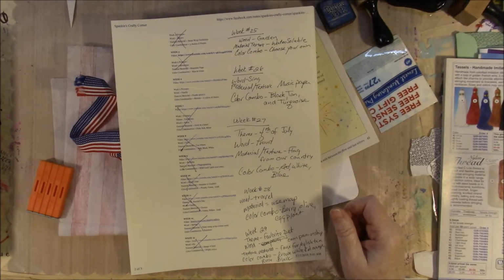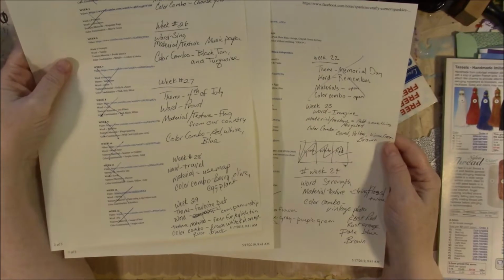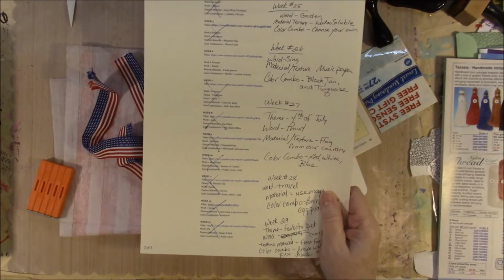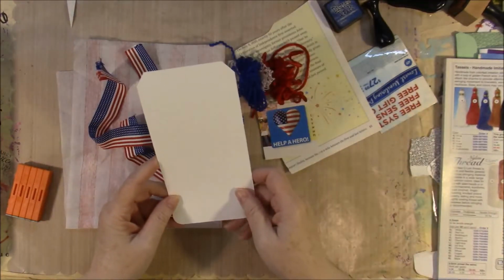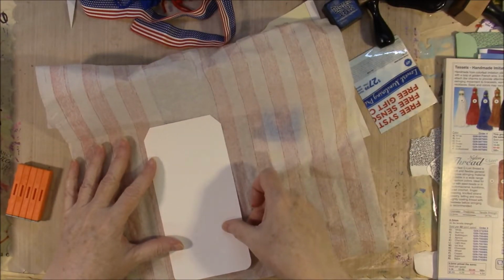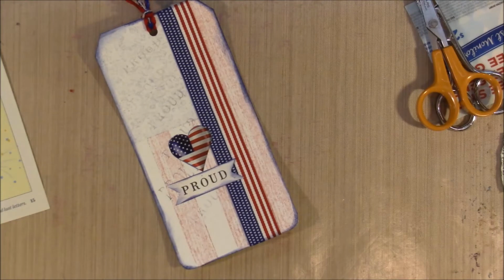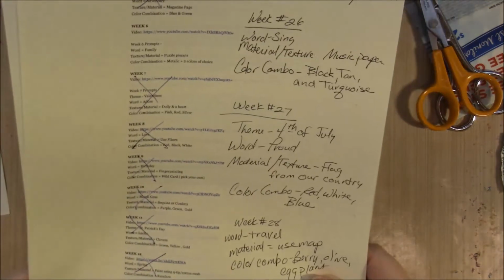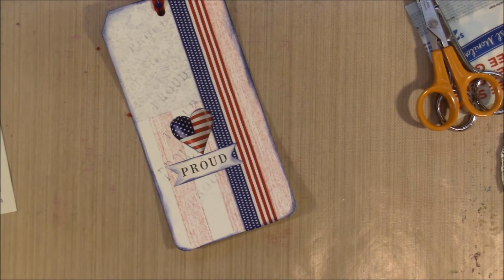52weeksTagChallenge week 27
My week 27 tag.
Spankie from Spankie's Crafty Corner has issued a 52weeksTagChallenge and I decided at this late date to play along. Each week she is listing prompts that we have to follow to make our tags. I am going to attempt to catch up. I often use Peg stamps for my words and this time used Distress Ink so I will leave some links for these below.

Mason Row Letter stamps
StazOn Ink Pad
Distress ink pad
Elmers Extreme Glue
Tombow Mono Aqua Glue

Here is a link to the video that explains all this if you would like to play along.

My new Boutique Group where you can find mixed media supplies